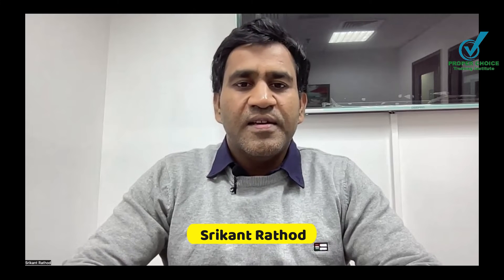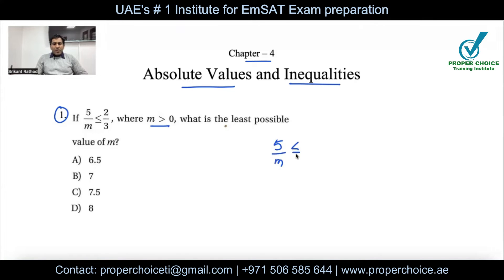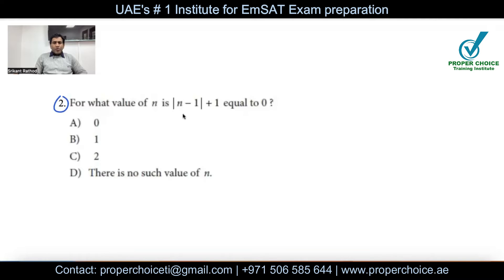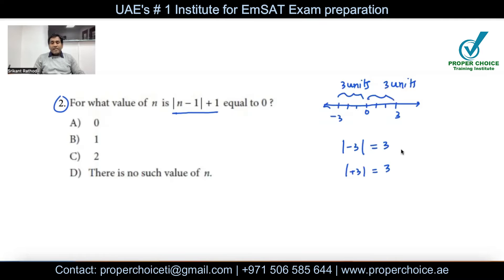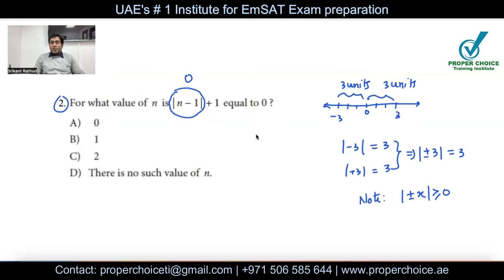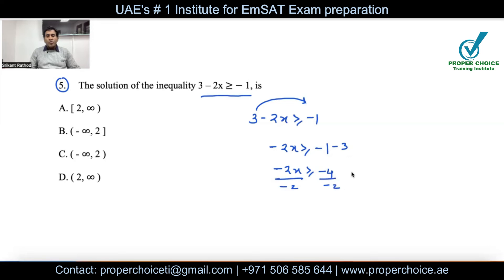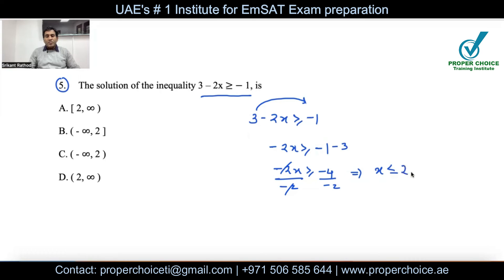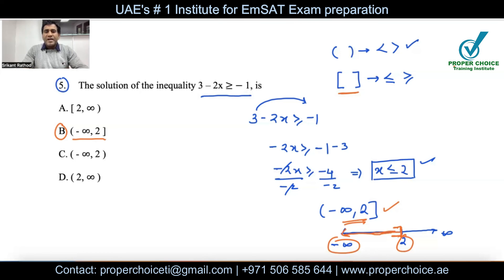EmSAT Achieve Math test preparation 2023 | Algebra | Chapter 4 - Absolute values and Inequality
This video detailing about variety of questions based on Absolute values and Inequalities which can be expected on EmSAT Achieve math test.

Follow the link below to watch previous chapter videos from Algebra